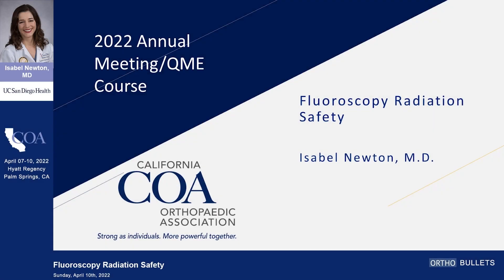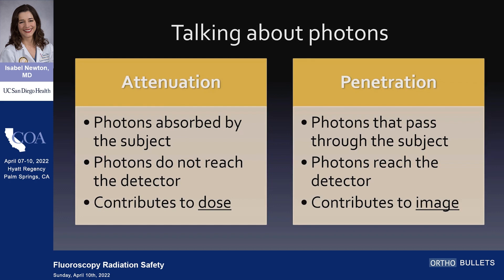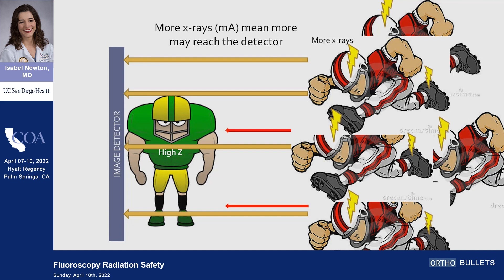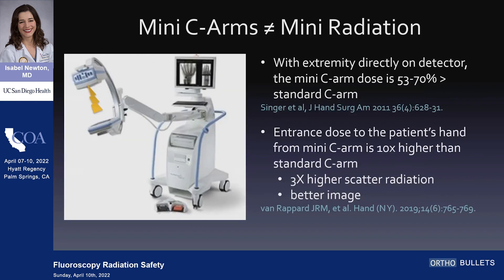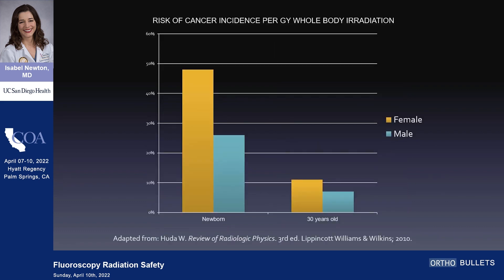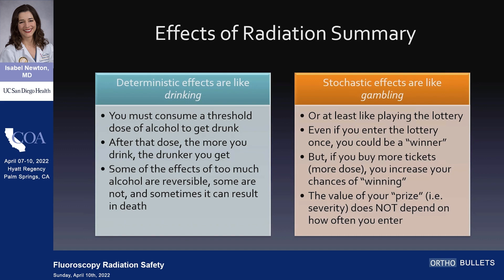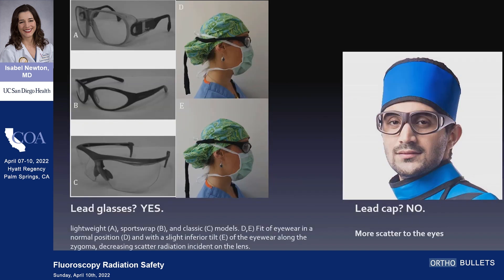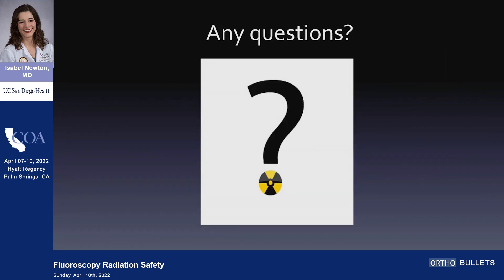Fluoroscopy Radiation Safety - Isabel Newton, MD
If you'd like to learn more about Occupational Health, click here to view the topic on Orthobullets